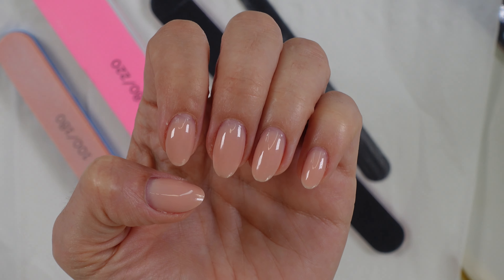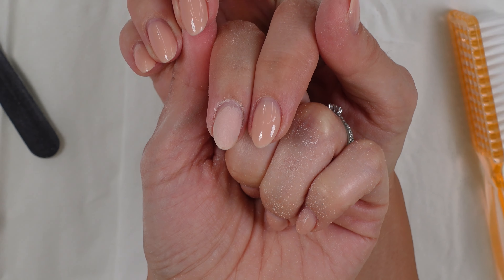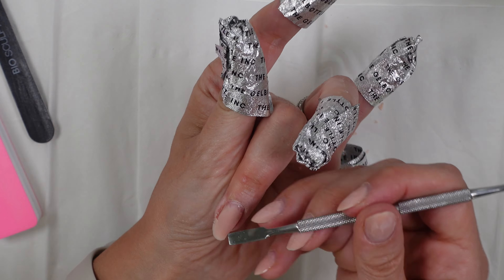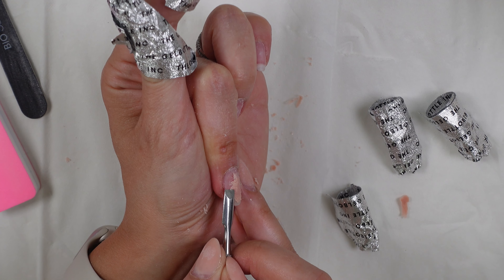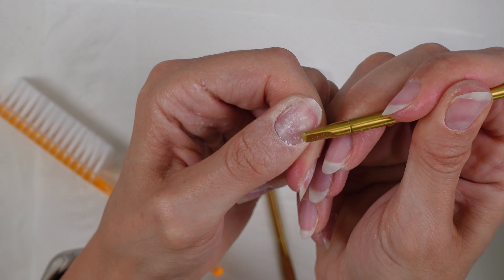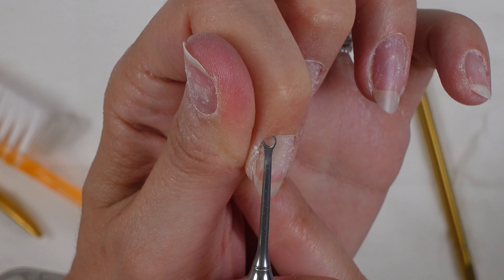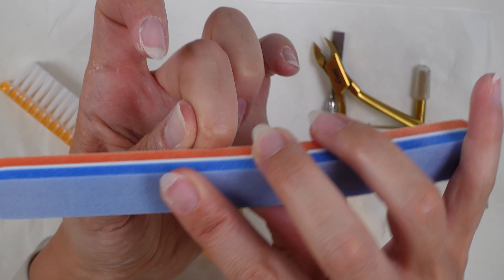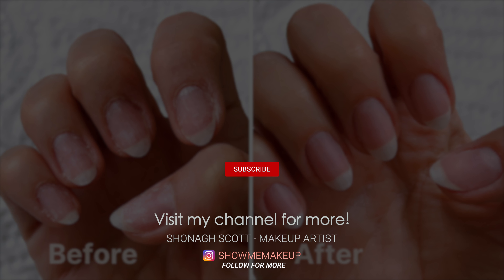How-To Soak-Off Gel & Restore Your Natural Nails (Includes 'Prep' for fresh Gel) | Shonagh Scott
Welcome to my comprehensive tutorial on how to remove gel using the soak-off method, as well as prepping the nail plate for a fresh gel overlay, including restoration of the nails if you are leaving them in their natural state! In this video, I will cover expert tips for removing BIAB and shellac. Whether you're a professional nail technician or someone who loves doing their own nails at home, this tutorial will provide you with the essential steps to ensure your nails stay healthy and beautiful.

🔸 What You'll Learn:
Effective techniques for removing BIAB, gel polish, and shellac without damaging your nails.
Step-by-step guide to prepare your nail plate for a new gel overlay.
Tips for restoring and maintaining the health of your natural nails after gel removal.
Professional advice on the best tools and products to use for optimal results.
🔸 Why It's Important:
Proper gel removal and nail preparation are crucial for the longevity of your new gel overlay and the overall health of your nails. These tips will ensure the longevity and wear of your new manicure, without lifting!

Products used:
Bio Sculpture 100/180 Grit Power File
🇬🇧 Amazon (Alternative)
🇺🇸 Amazon (Alternative)

Use the Flat side of Staleks Pro Expert 51 Type 1 - Manicure Straight flat & loop pusher
🇺🇸 Amazon (Alternative brand)

🇬🇧 Amazon alternative - includes loop pusher
🇺🇸 Amazon alternative

Alternatively, use the flat side of the Staleks Pro Expert 51 Type 1 - Manicure Straight flat & loop pusher
🇺🇸 Amazon (Alternative brand)

LOOP Pusher: Staleks Pro Expert 51 Type 1
🇺🇸 Amazon (Alternative brand)

🇬🇧 Amazon alternative
🇺🇸 Amazon alternative